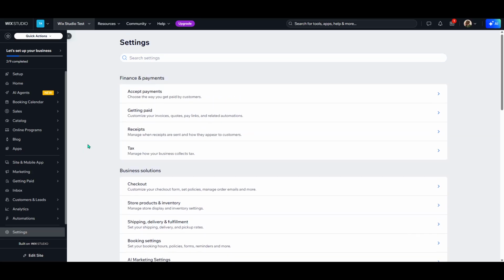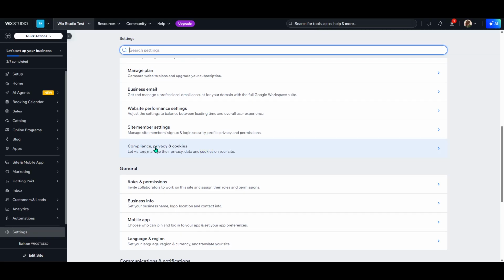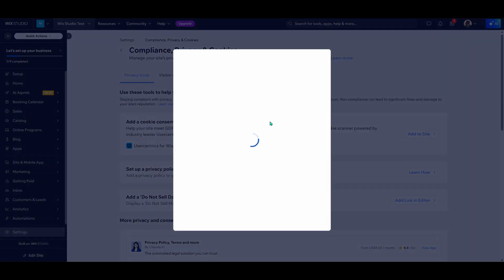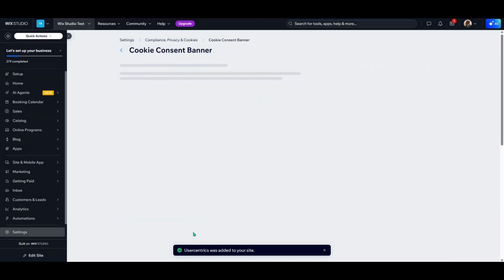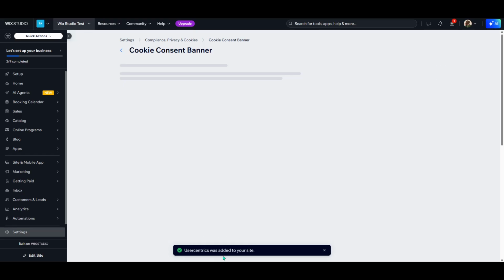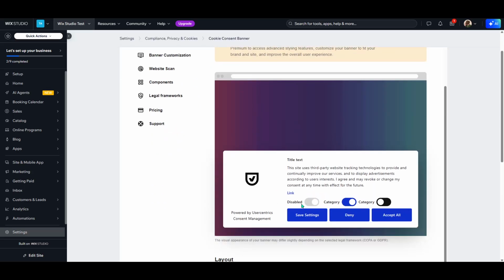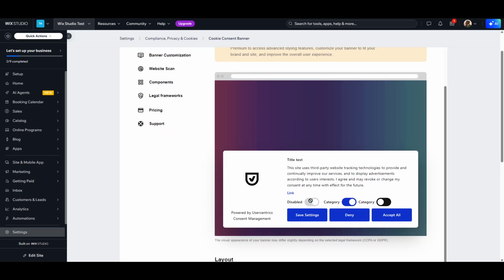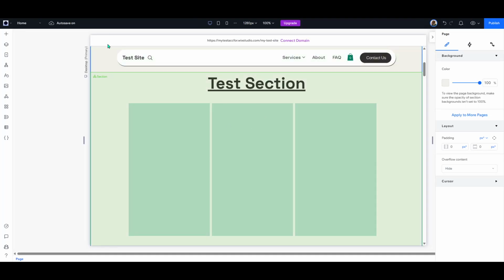How to Enable the Cookie Banner on Your Wix Website (Updated 2026 Step-by-Step Beginner Guide)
Learn how to enable the cookie banner on your Wix website the right way! In this updated 2026 step-by-step beginner tutorial, I’ll show you how to activate the Wix cookie consent banner, customize privacy settings, and stay compliant with GDPR and other regulations. Perfect for beginners, freelancers, and business owners using Wix.

how to enable cookie banner on wix website, wix cookie consent tutorial 2026, wix gdpr banner setup guide, wix privacy settings tutorial, wix cookie notification customization guide, wix for beginners tutorial, wix website compliance guide, wix tips and tricks 2026, wix legal settings tutorial, wix website privacy setup guide, wix cookie policy banner tutorial, beginner wix tutorial 2026